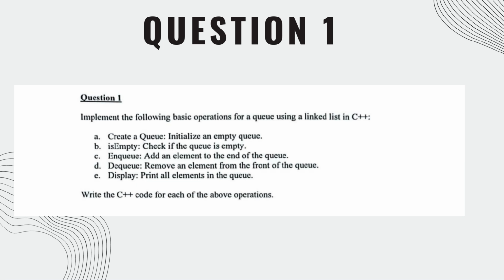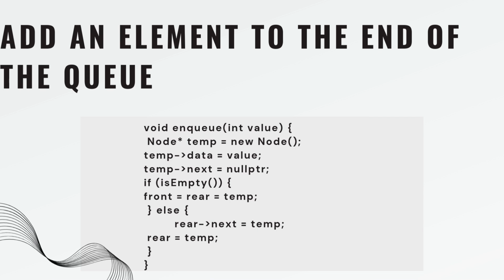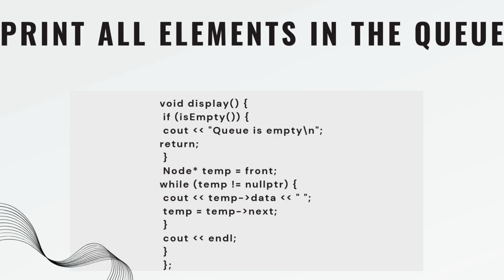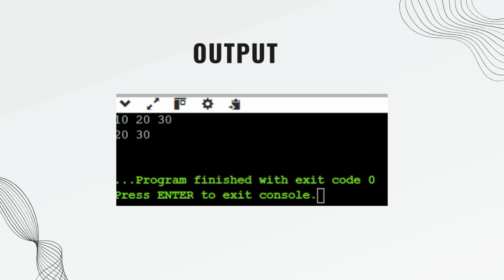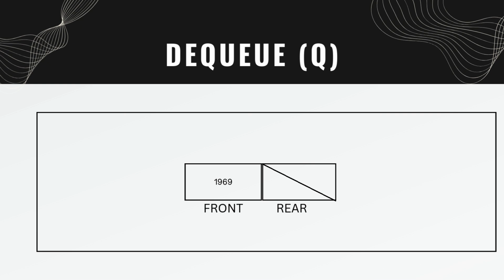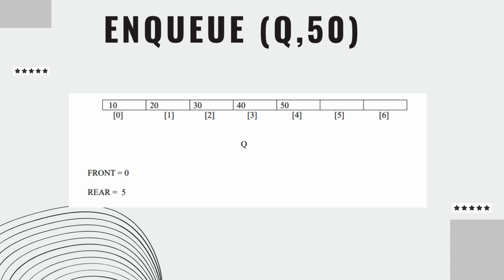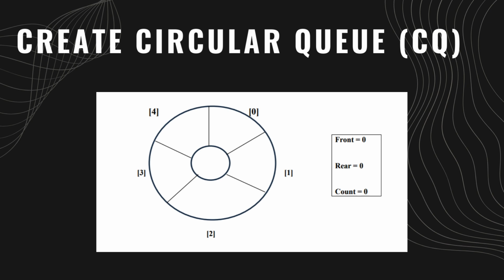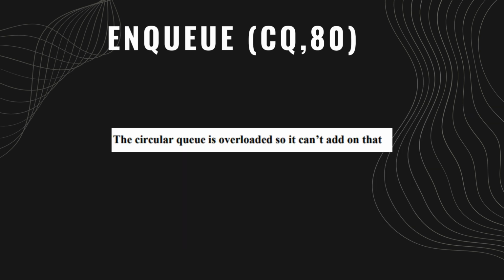PBE 1 DATA STRUCTURE